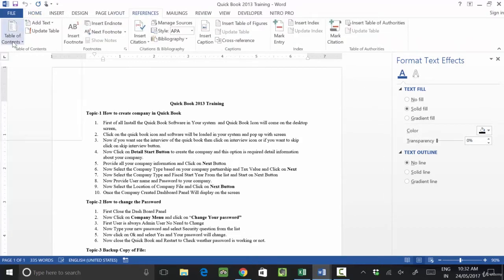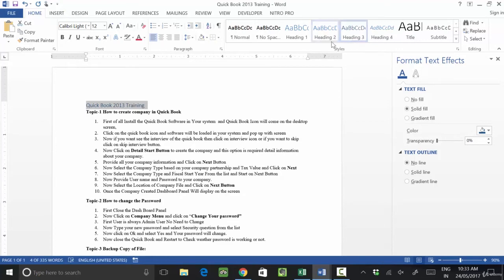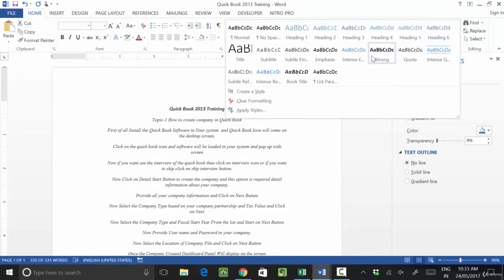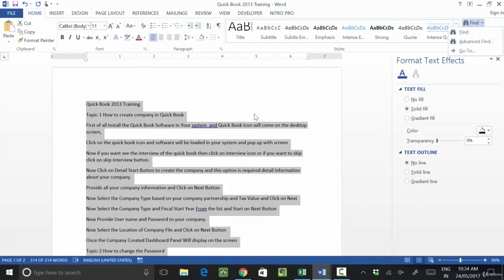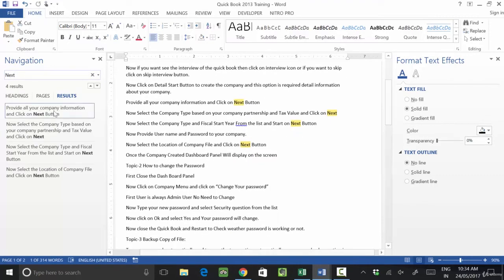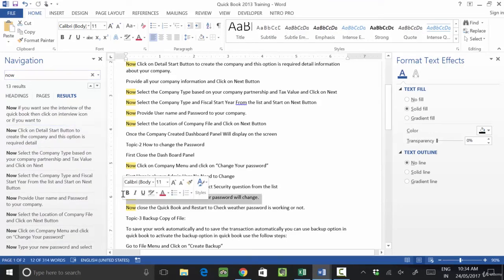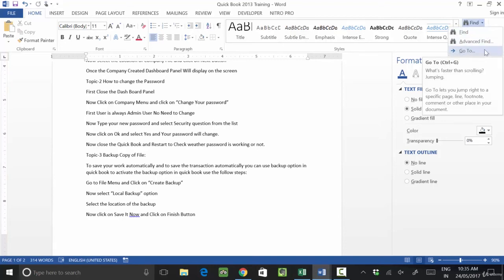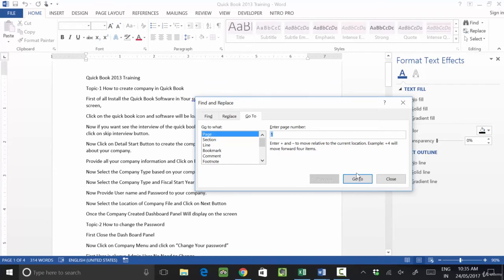Styles and Go To And Find | Home Menu In Microsoft Word